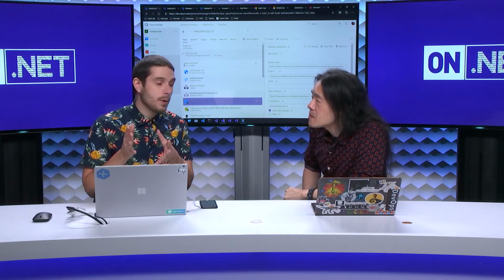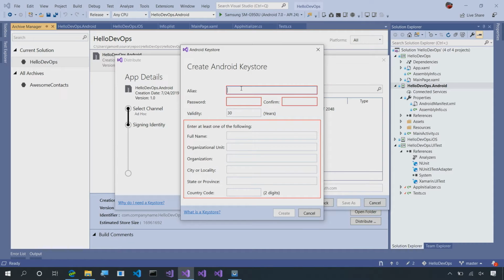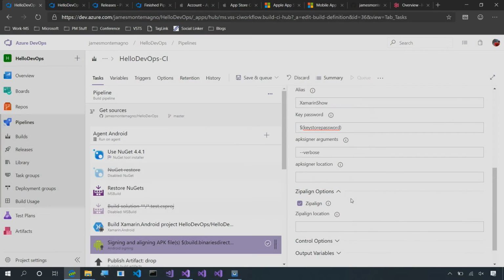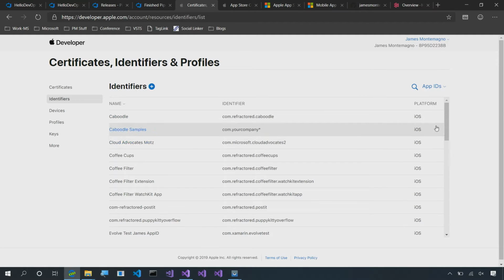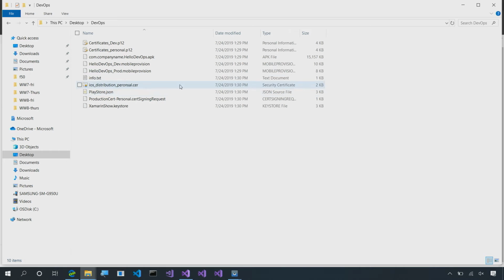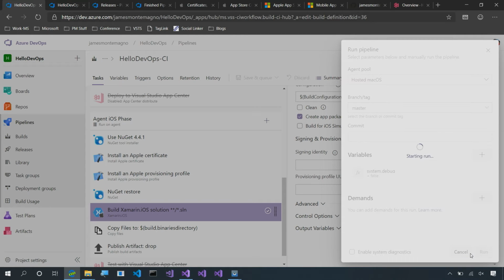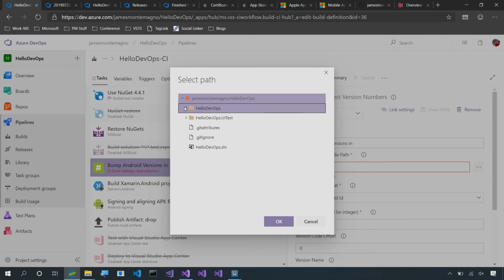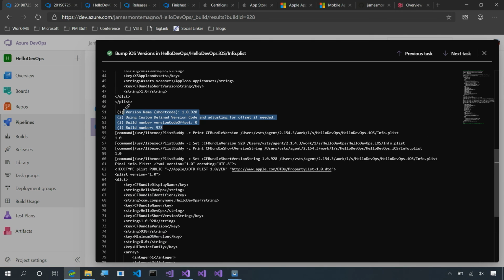Signing & Versioning iOS & Android Apps | DevOps for Mobile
Join James Montemagno & Abel Wang in this installment of DevOps for Mobile Developers where they discuss how to properly manage signing certificates and profiles for iOS and Android. They then show how to bring them into Azure DevOps's continuous integration pipeline. Finally, they walk through how to properly version mobile apps and the unique challenges they bring. Tune in to learn more.

**Show Links:**

**Useful Links:**